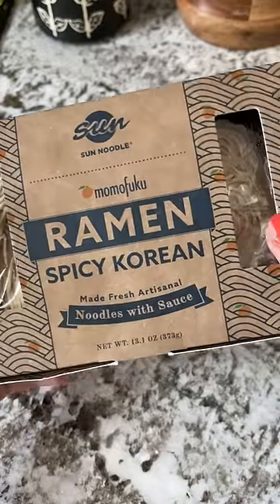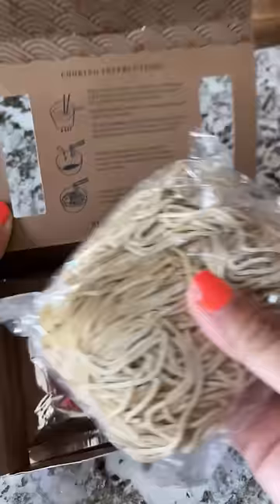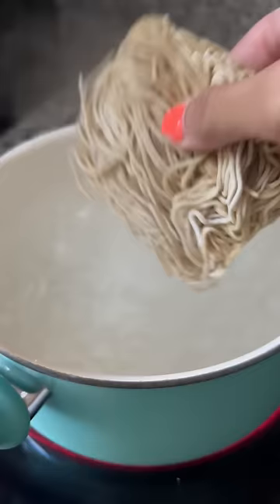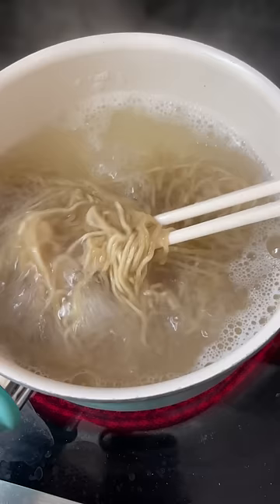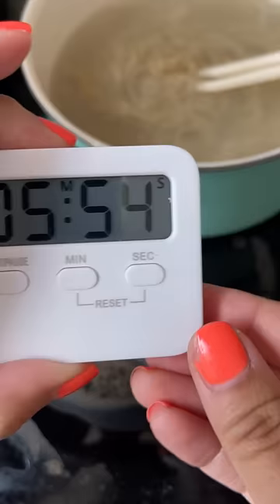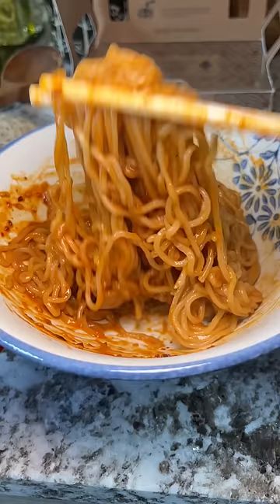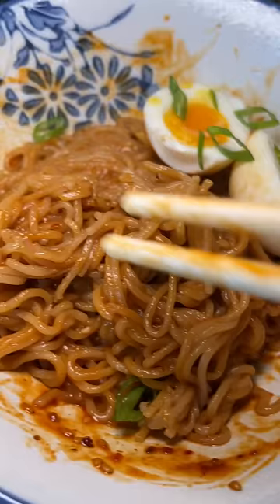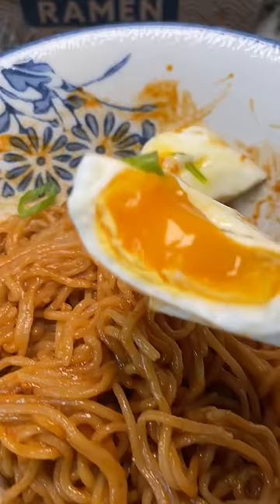Hot Momofuku Korean Ramen